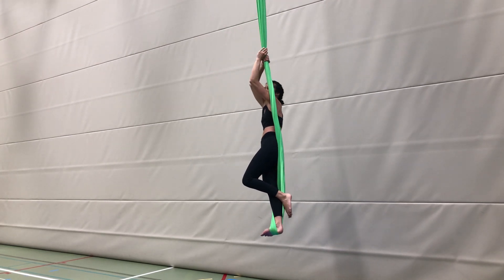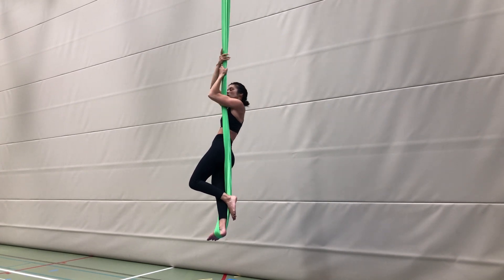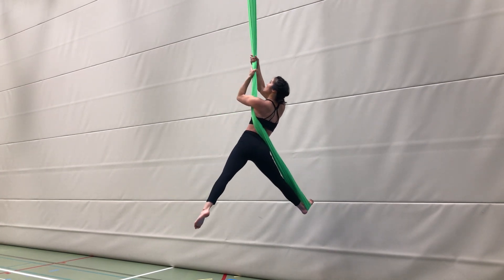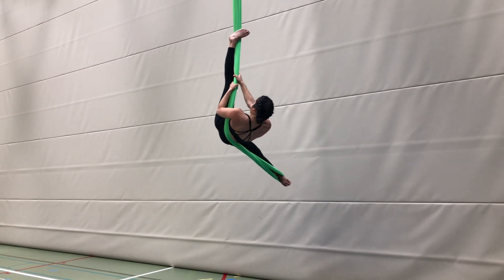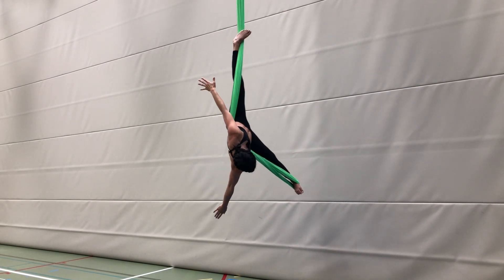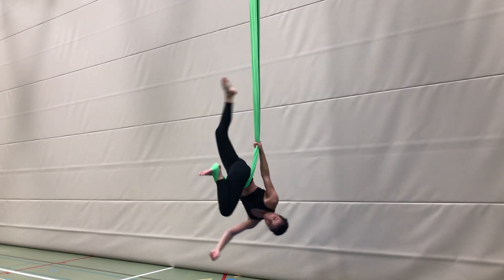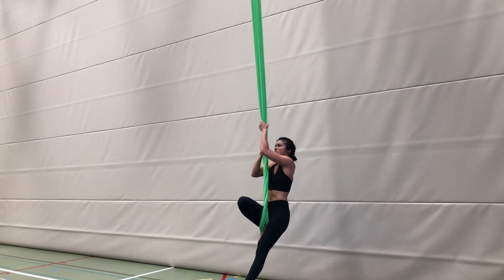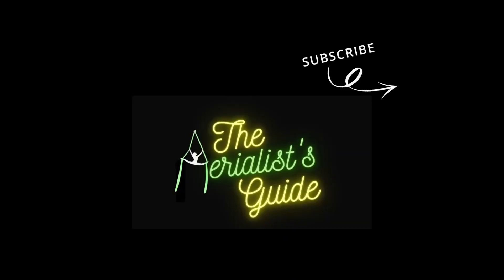Fun 180 Drop on Aerial Hammock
How to do Bow and Arrow Drop on Aerial Hammock | This video will take you through a easy to follow step by step guide to help you through this beginner aerial drop. You will need to be able to do a straddle inversion for this move and have a bit of flexibility (but you don't need full splits!).